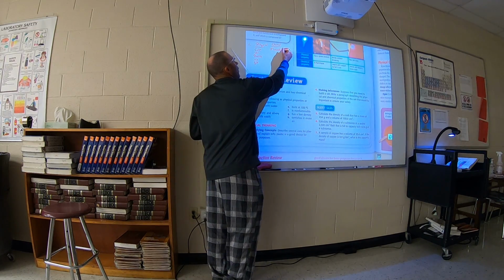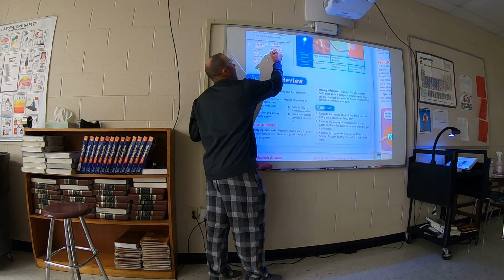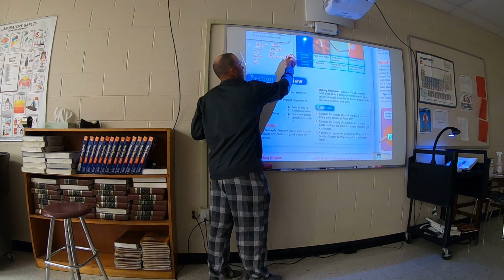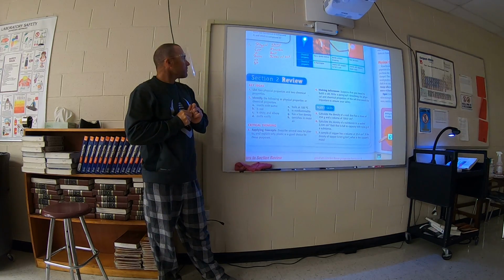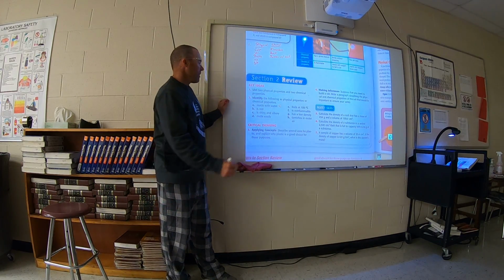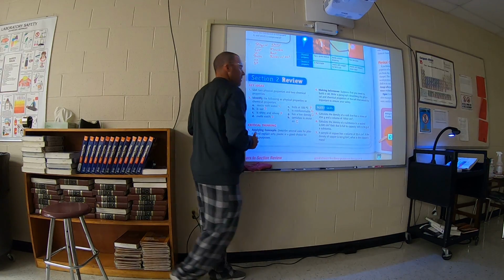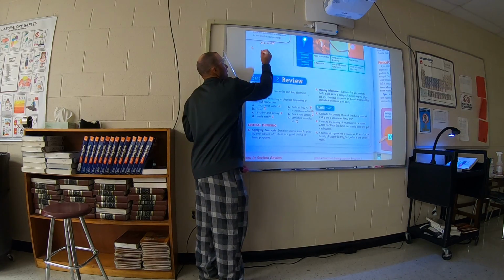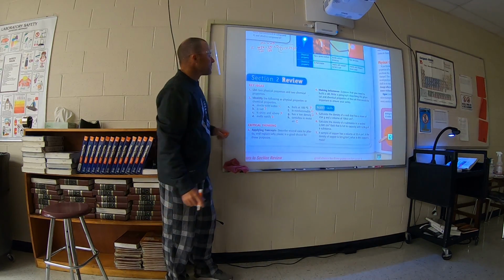Properties of Matter Answers